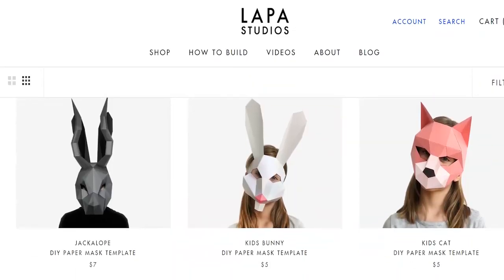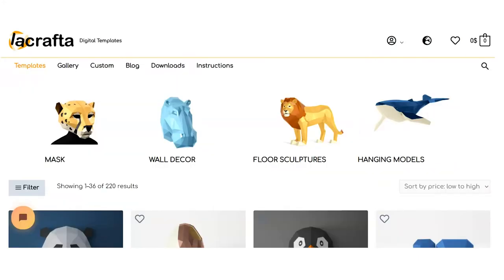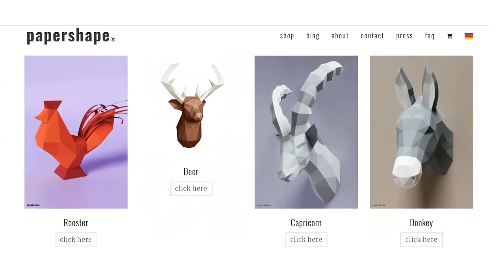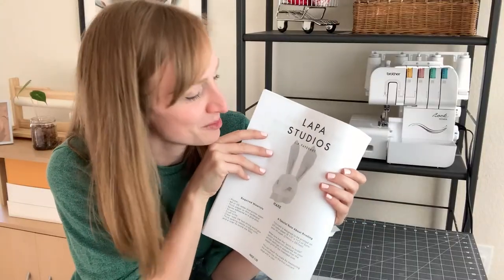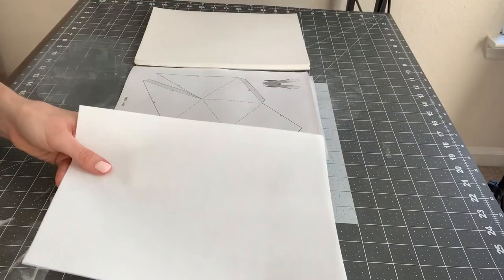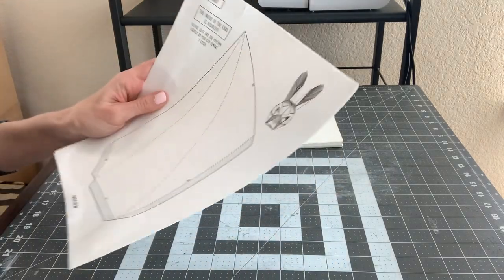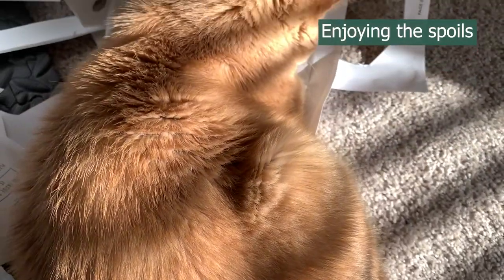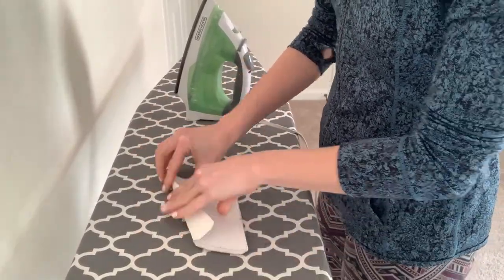DIY Animal Masks | Paper Masks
Welcome back to go sewly.

Today I’m sharing my favorite papercraft resources and how-to’s, including my go-to sites for free patterns and creative animal mask templates.

To make these 3D animal masks, you will need:
Cardstock paper
School glue
Hot glue
Scissors
An old gift card or ruler

0:00 Preparation
1:13 Papercraft sites
2:38 Printing
3:09 Pasting
4:28 Cutting out
4:50 Folding tips
5:20 Ironing folds
6:15 Gluing
8:37 Headband
8:57 Finish

Websites mentioned:
LAPA Studios
Lacrafta
Ecogami
Papershape